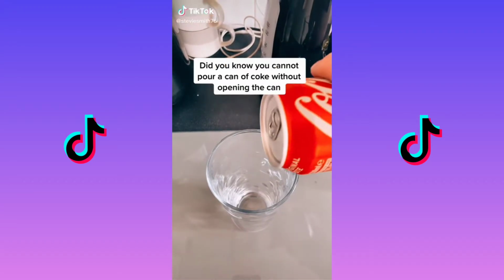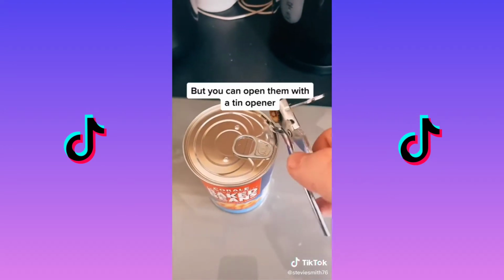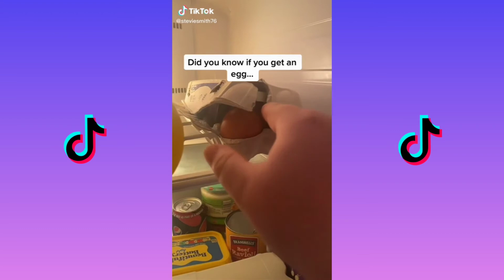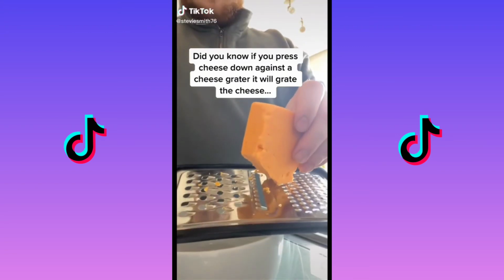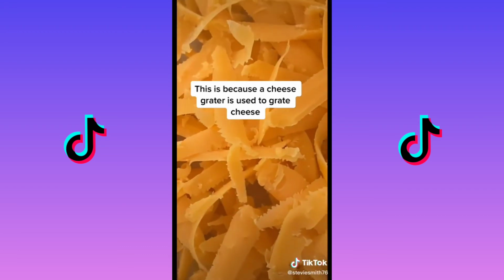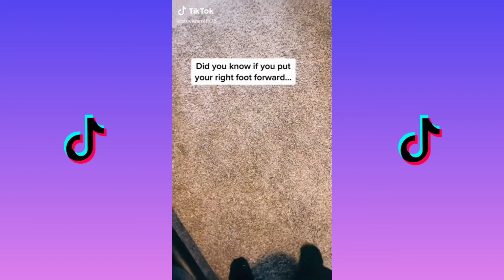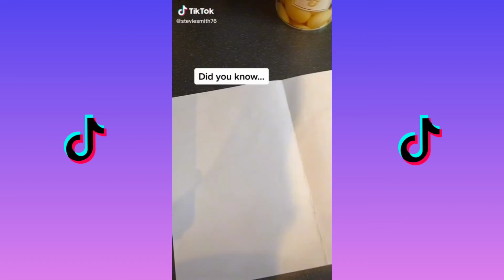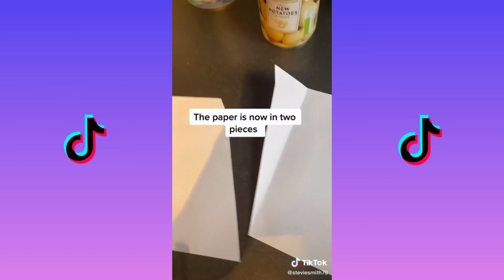LIFE HACKS THAT CAN CHANGE YOUR LIFE🤯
funny life hacks that may help you and change your life😂
tiktok videos ...

If you enjoy this video, For supporting me,